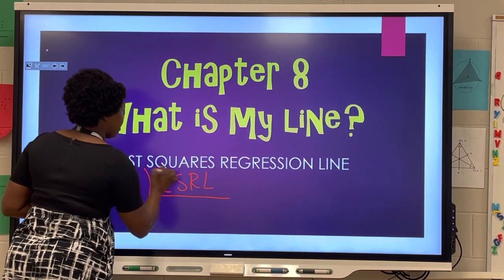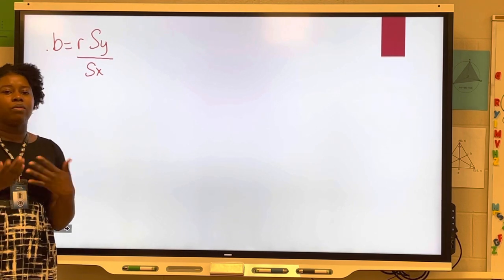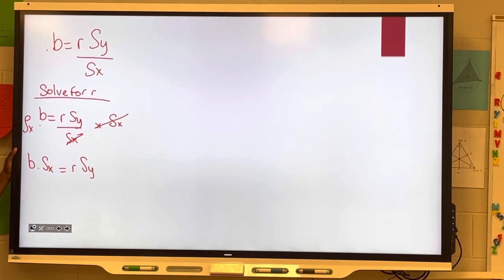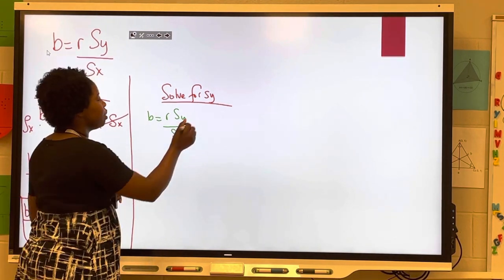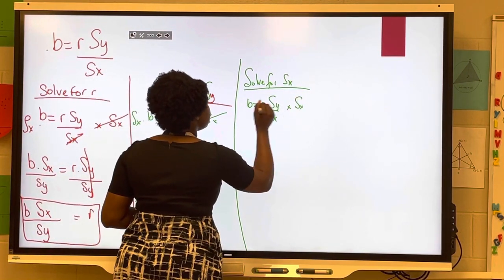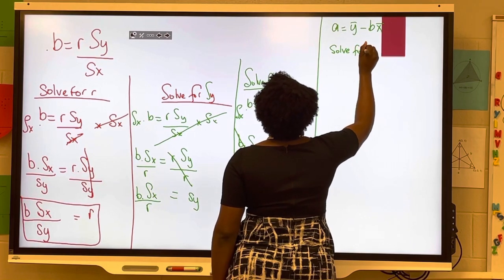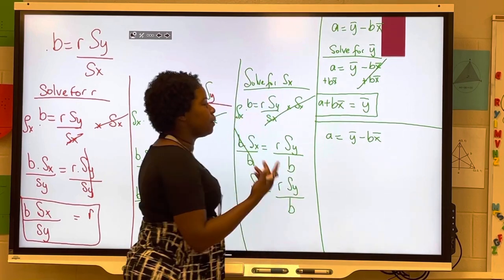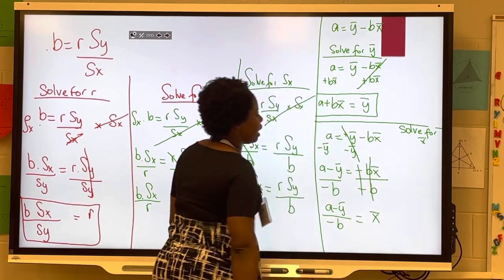LSRL formula explain-short cut